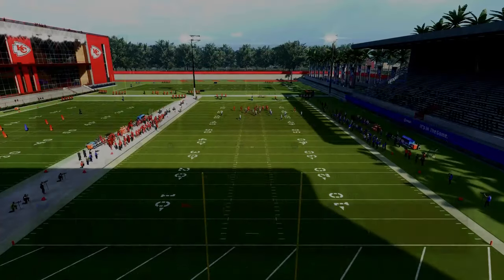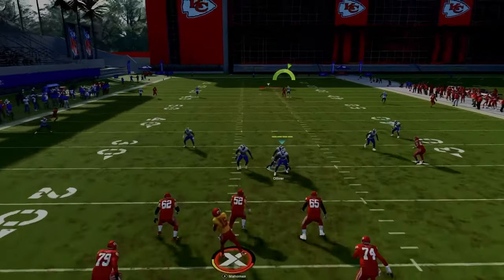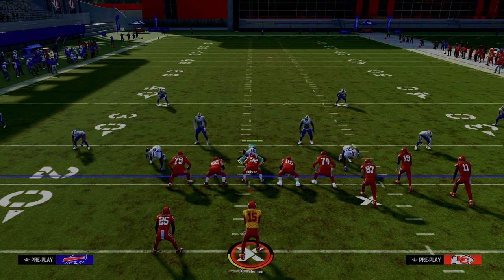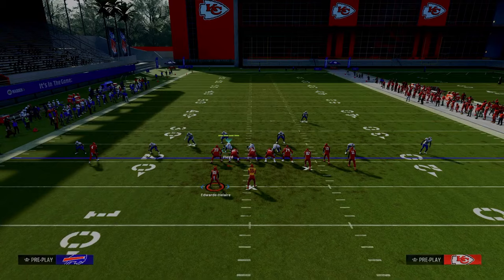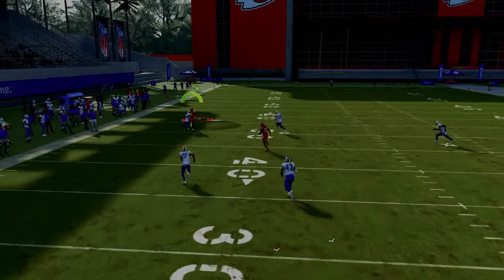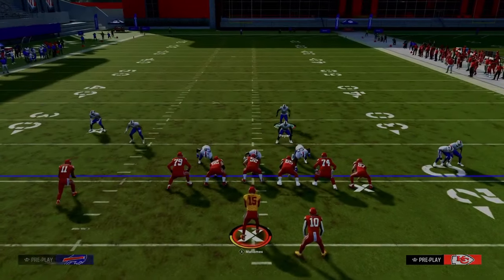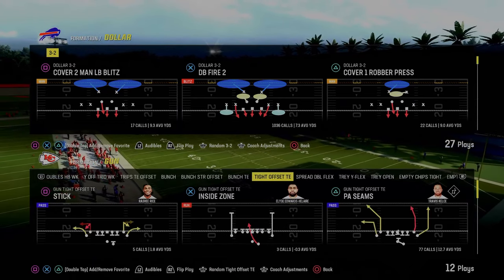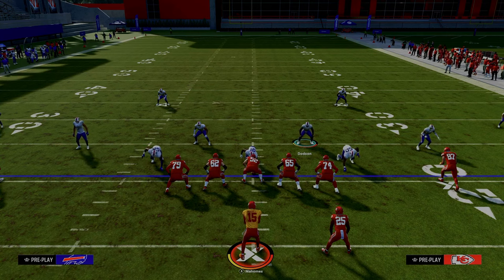MAKE Every Defense You RUN 10x BETTER!!!